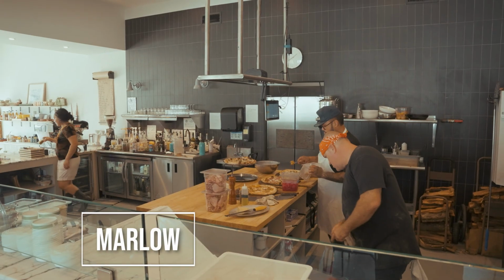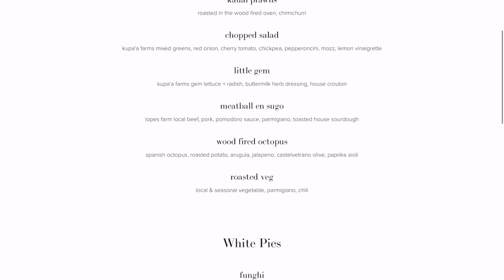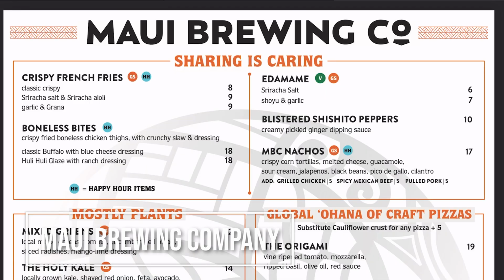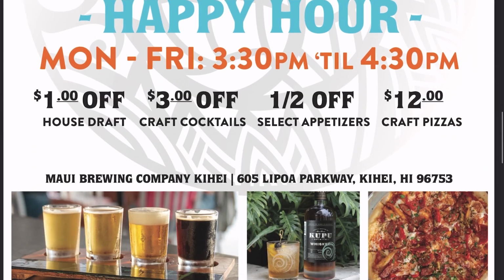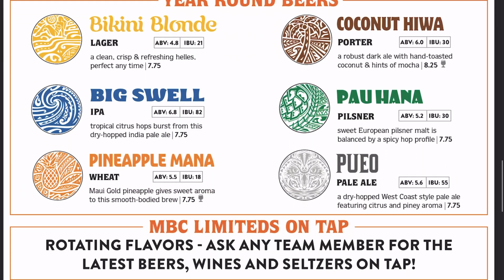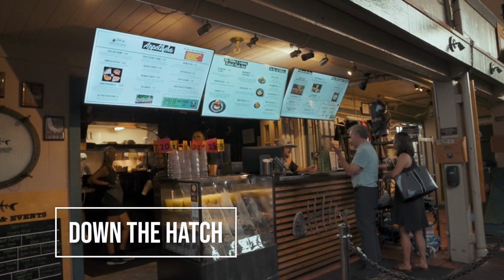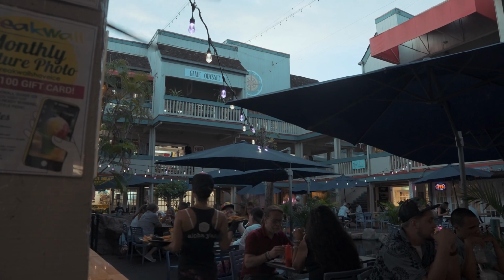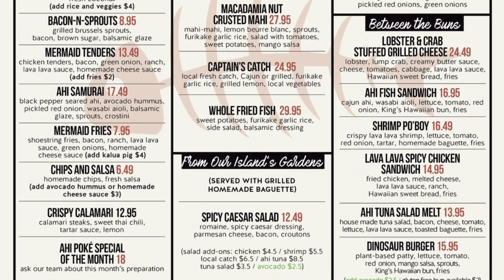Lunch in Maui